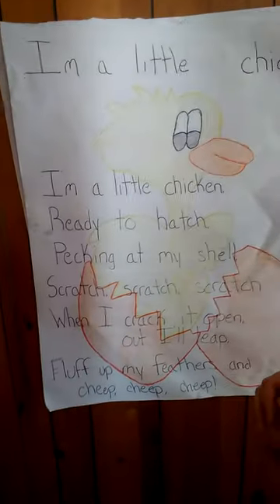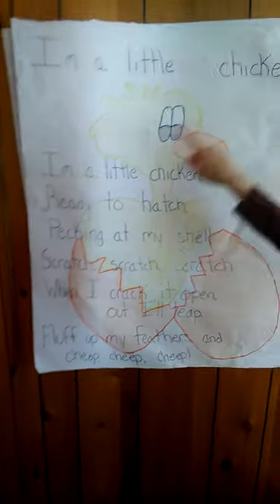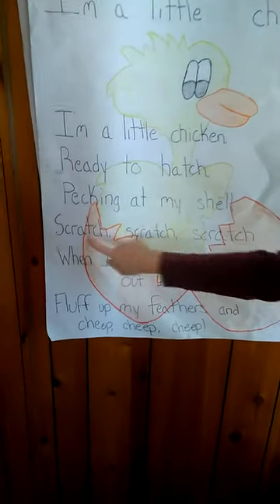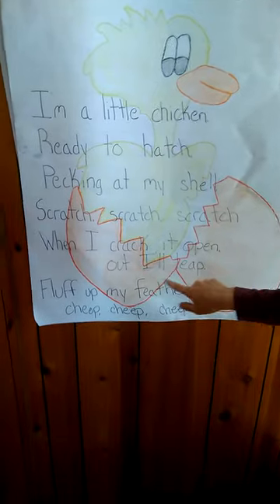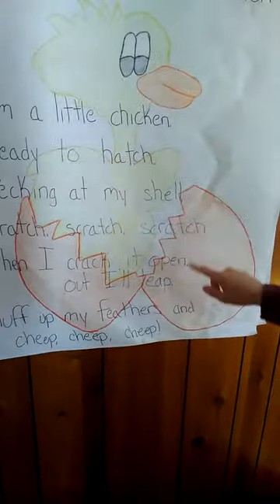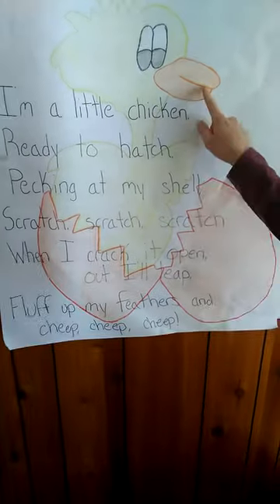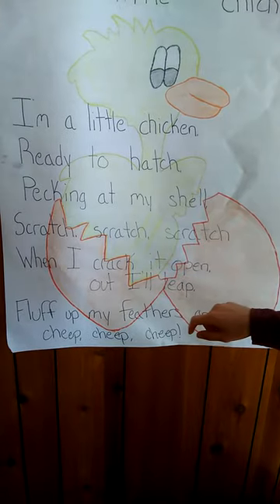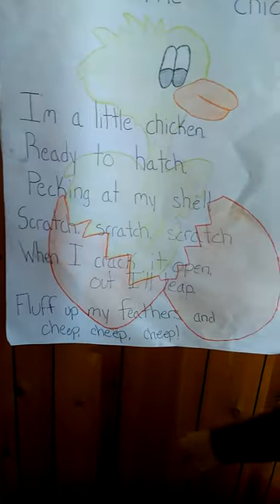Poem: I'm a little chicken! 🐣